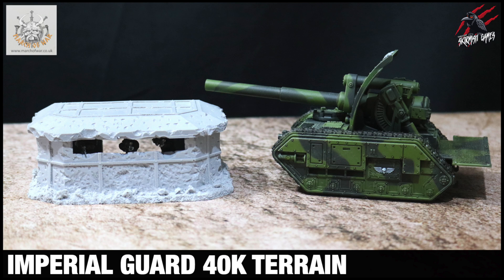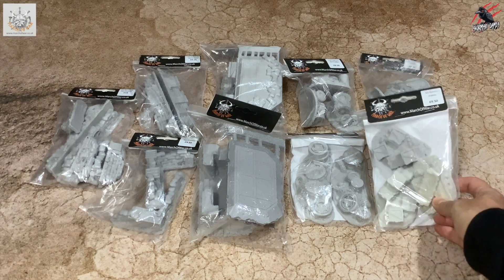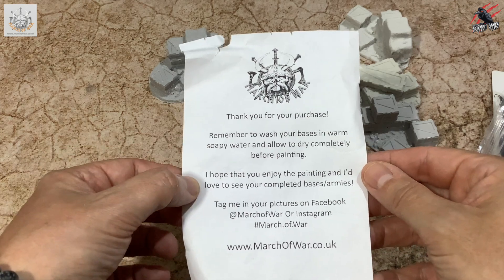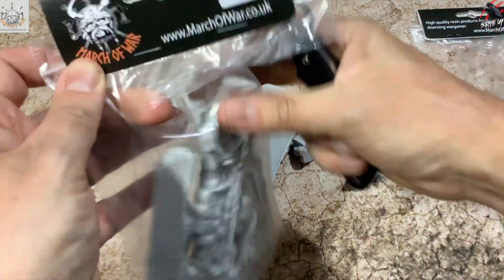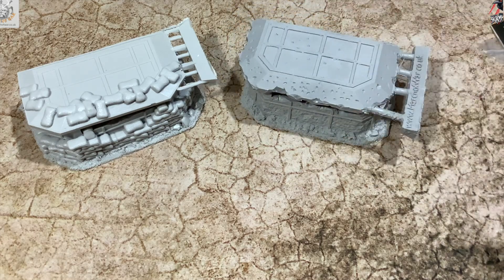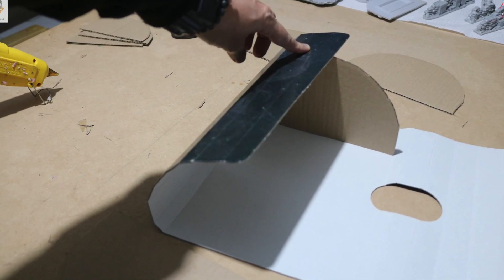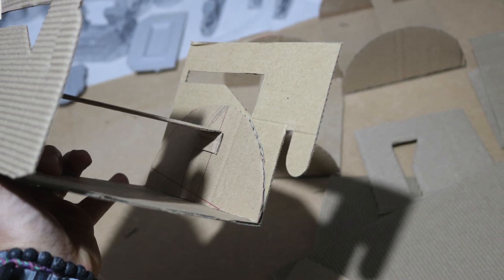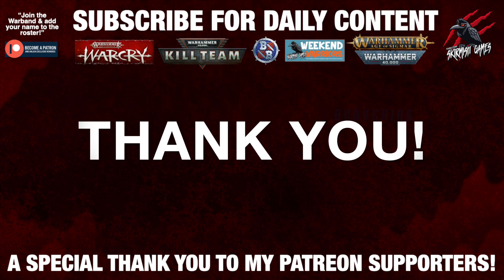WARHAMMER 40K TERRAIN FOR IMPERIAL GUARD - Bunkers, Nissen Huts, Barricades & More!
MARCH OF WAR:
Facebook here: March of War

JUNGLE BASE TERRAIN FOR IMPERIAL GUARD - Bunkers, Nissen Huts, Barricades & More! Warhammer 40k